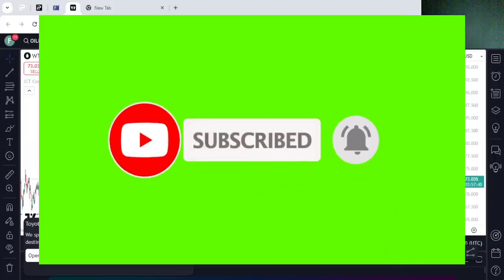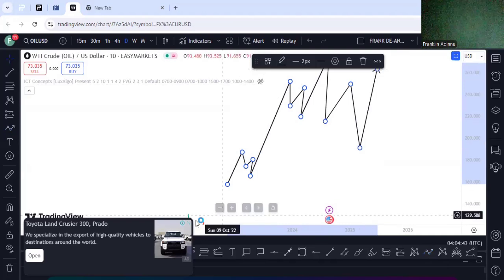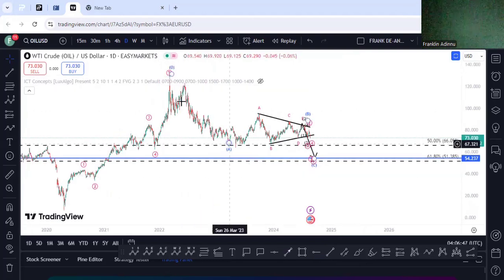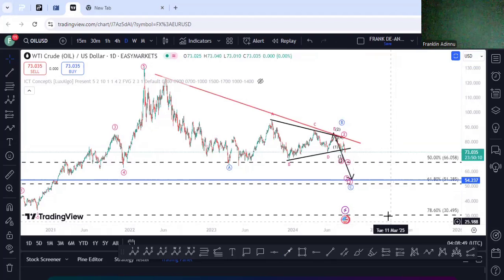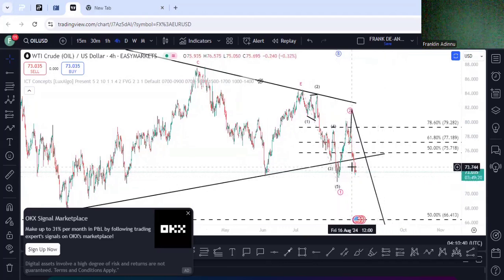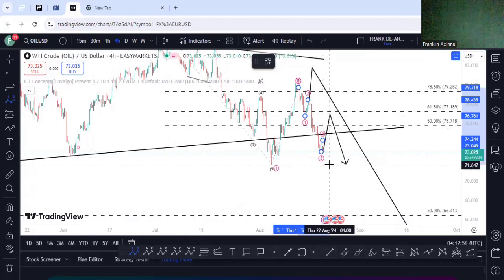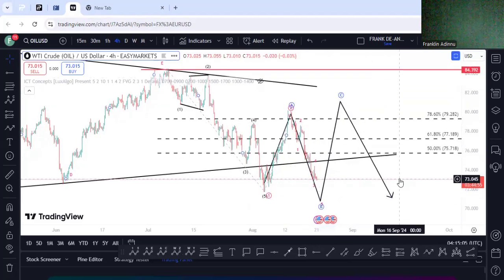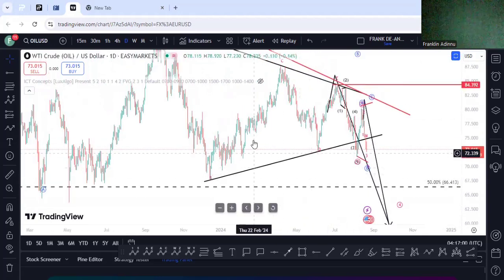ELLIOTT WAVE ANALYSIS FOR WTI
Testimonial Disclosure:  Testimonials appearing on this website may not be representative of other clients or customers and is not a guarantee of future performance or success.